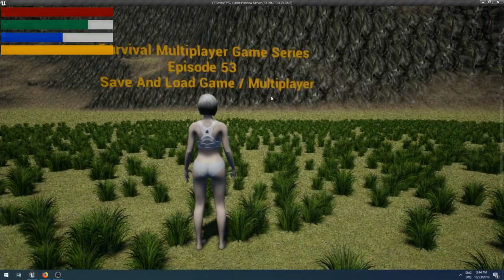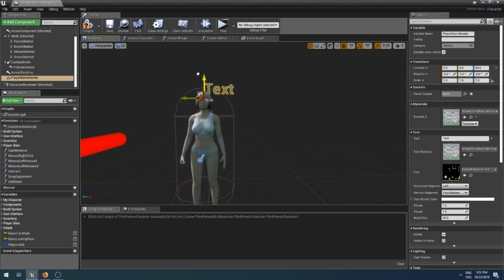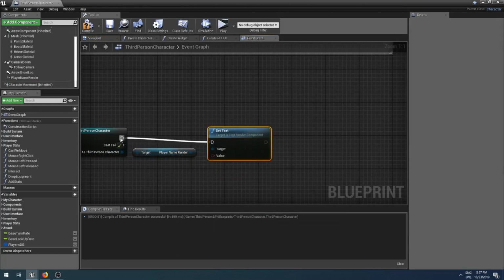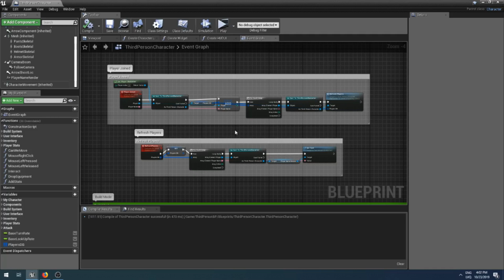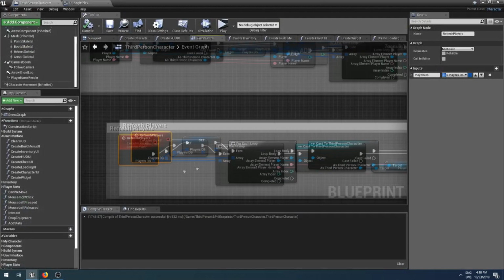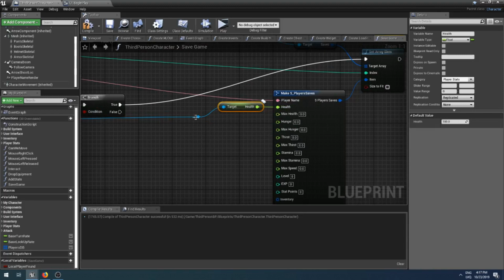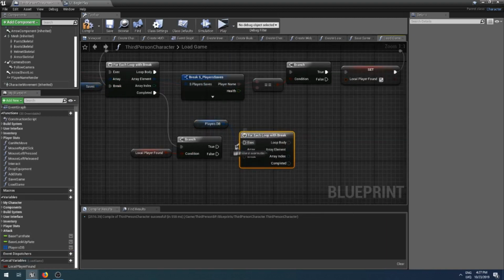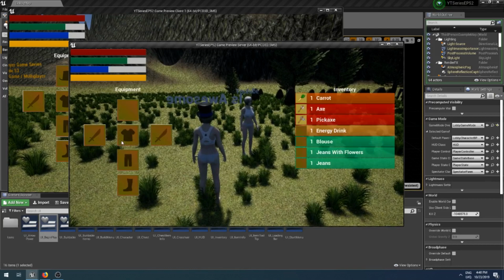UE4 Save and Load Multiplayer Part 1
In this video we will create identification system for our players.
And save some basic variables inside out character. In the next video we will save equiped items. (in this video we do it only partially)